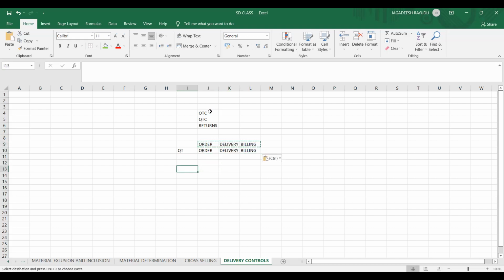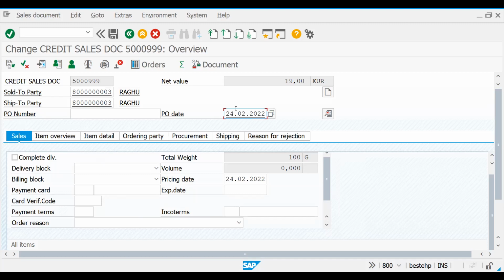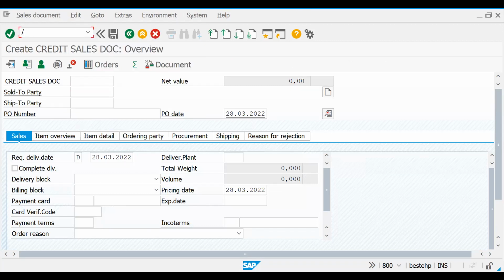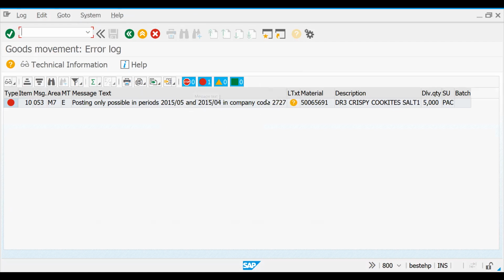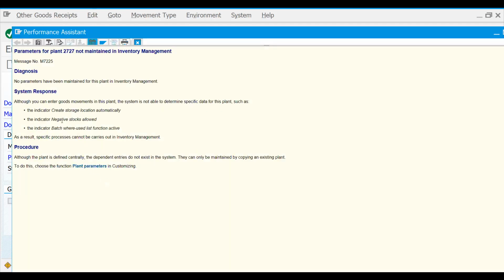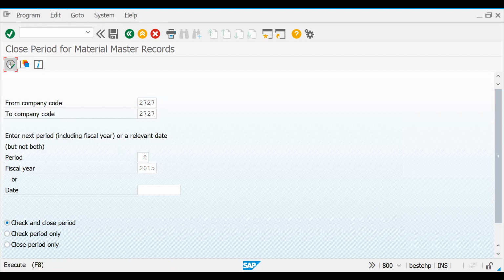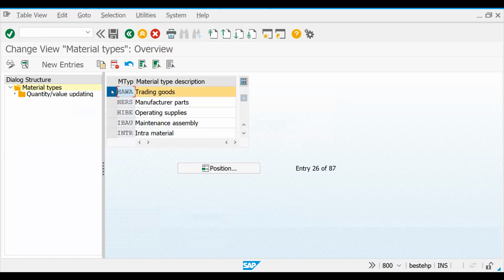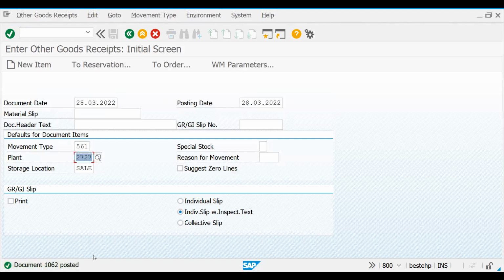DELIVERY CONTROL INTRO AND STOCK POSTING ERRORS Part1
SAP sales and distribution: 30 hours course